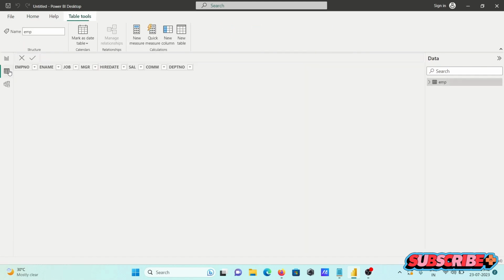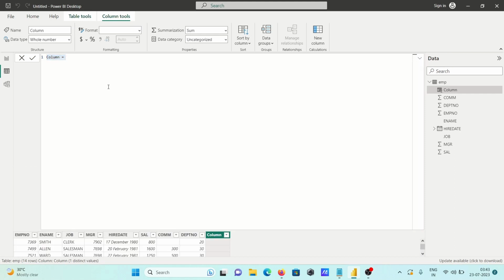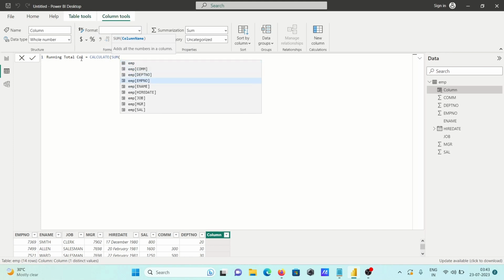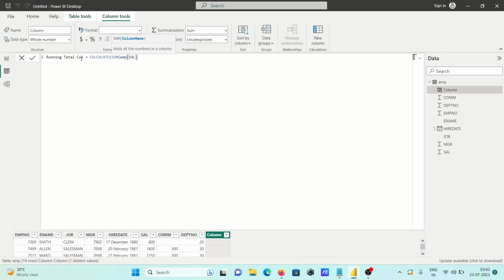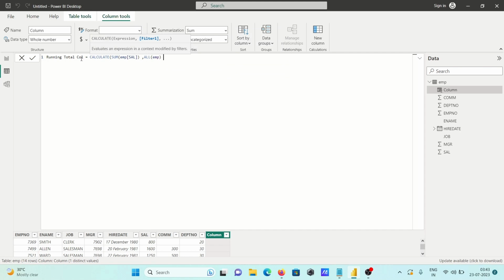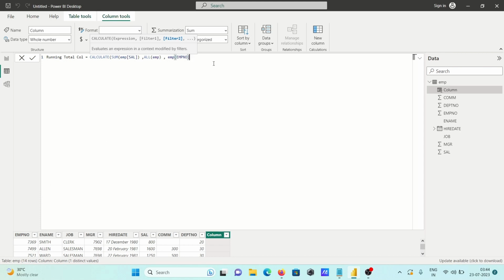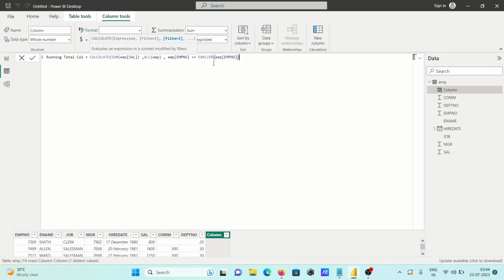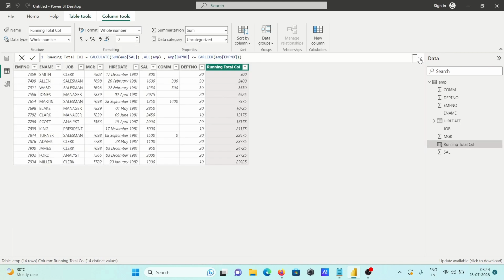Calculate running total in Power BI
Cumulative sum in Power BI
Running Total in Power BI dax
dax cumulative total by category
power bi cumulative line chart
power bi running total not working
running total power bi with filter
power bi running total quick measure
how to calculate cumulative sales in power bi
cumulative sum based on criteria power bi
power bi cumulative percentage